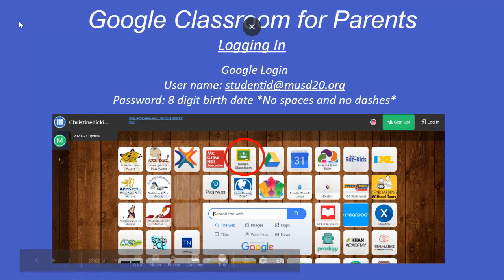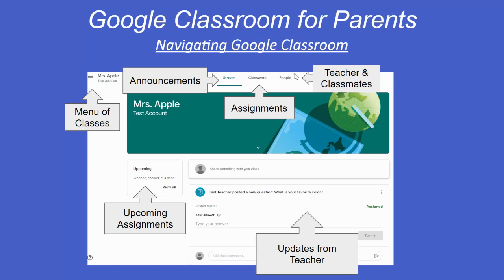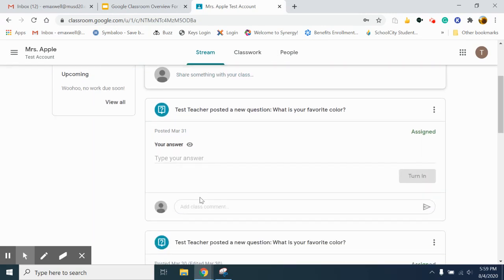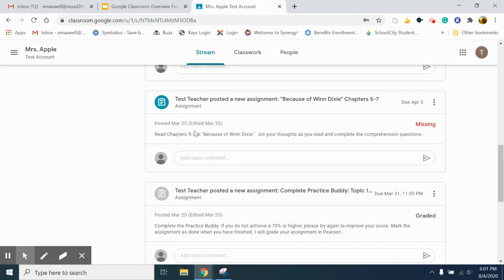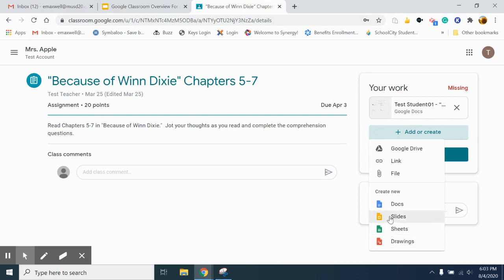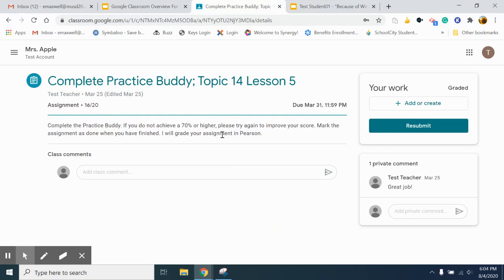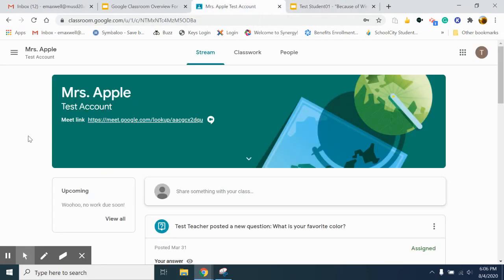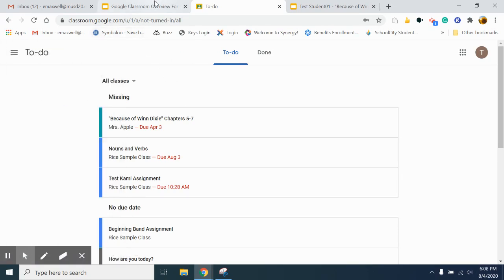MUSD20 Parent Training 4 of 4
Google Classroom for Parents